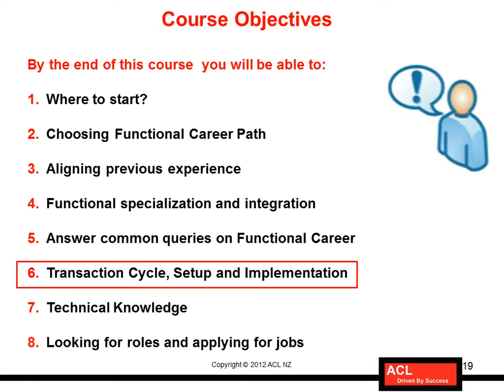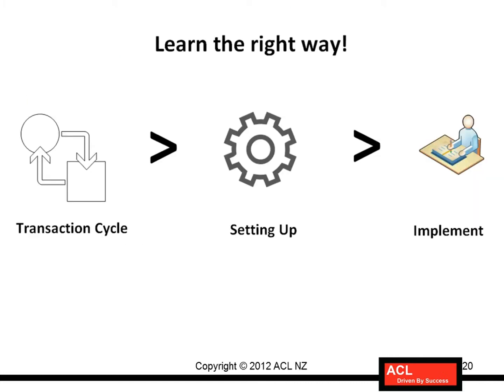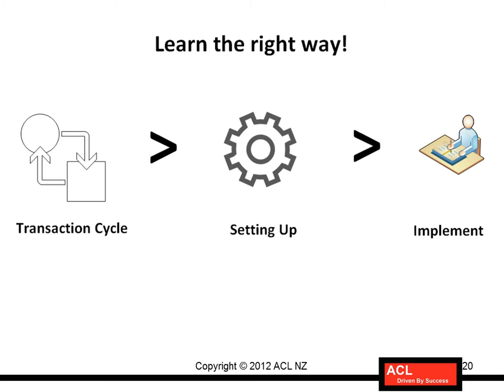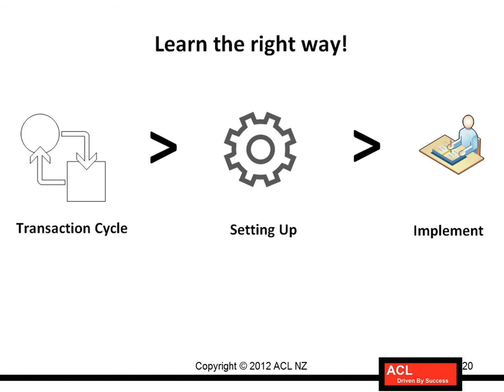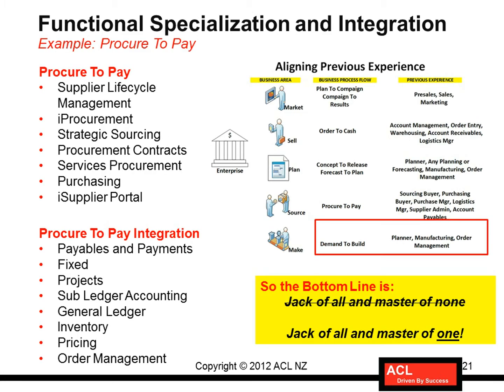How to make career as Oracle Functional Consultant - 10/13